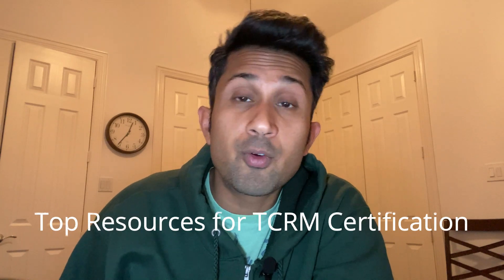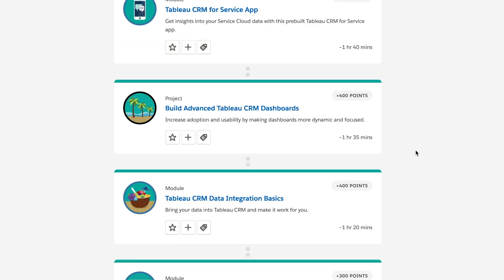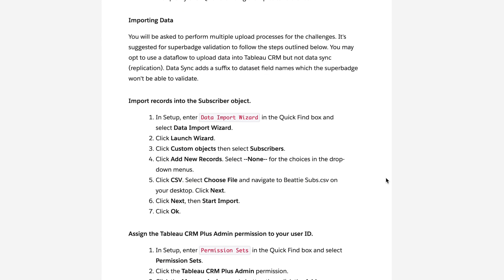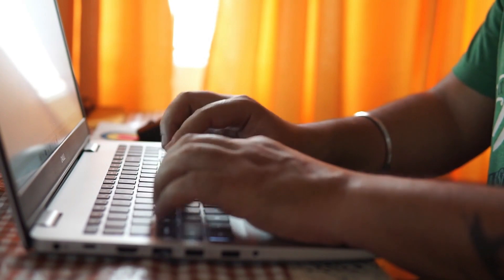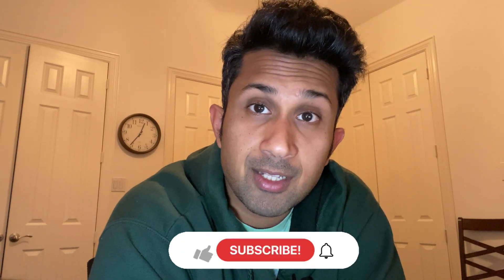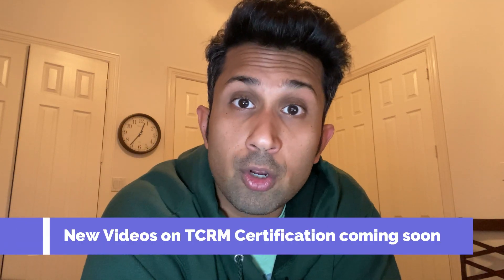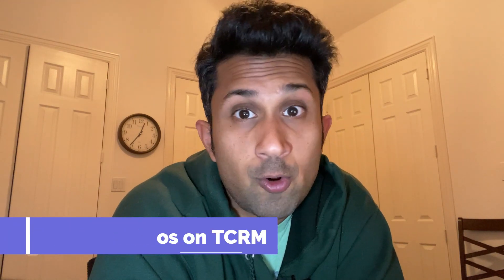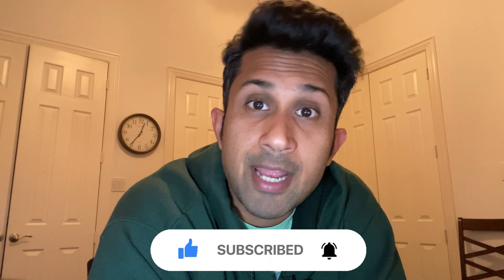Top 3 Resources to Pass your Tableau CRM Certification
Tableau CRM is a smart data analytics platform that allow you to create reports and dashboards using clicks.  It also allows you to create predictions using no code or low code.  In my last video, I explained why Tableau CRM certification will give you a massive boost in your career.  Today, I talk about top 3 resources that helped to clear Tableau CRM certification.